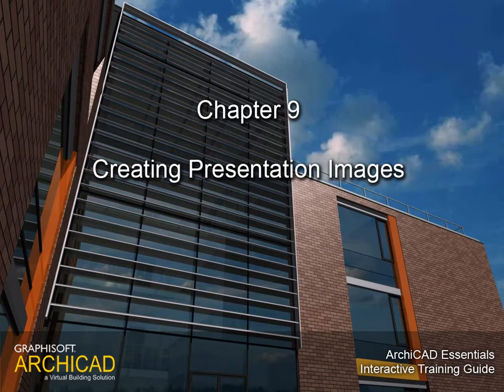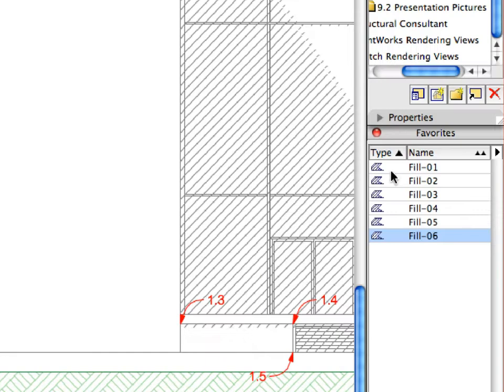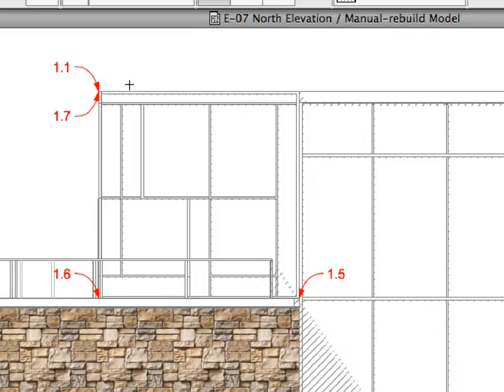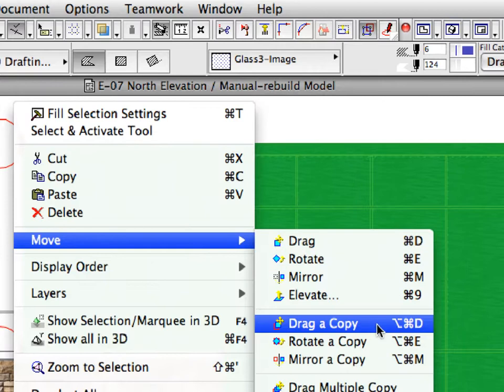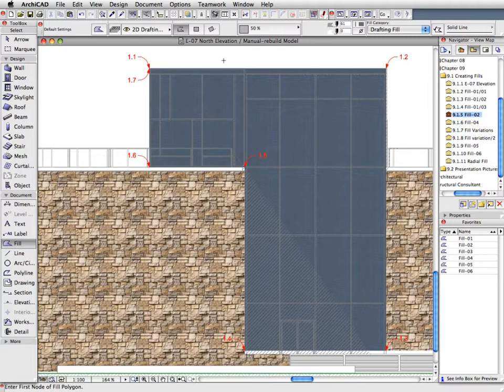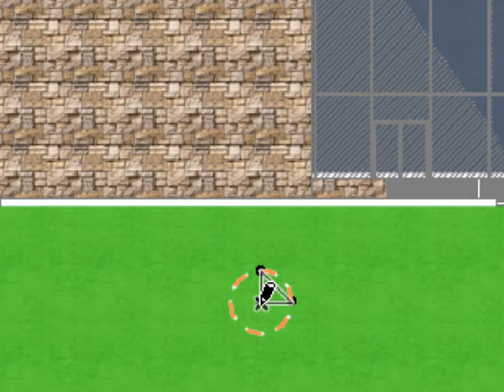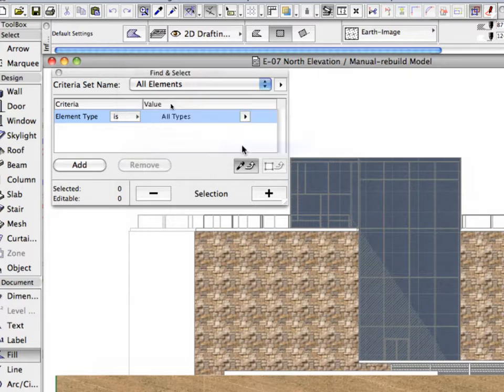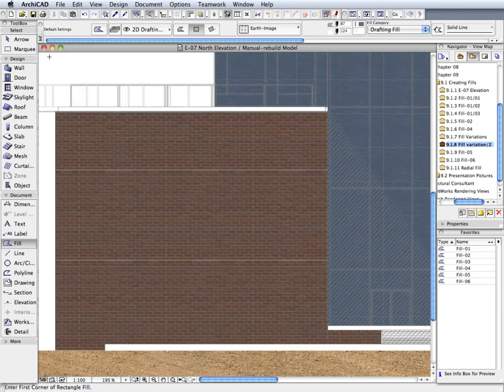ArchiCAD Essentials Training Guide 9-1 Part1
In this movie: Creating Presentation Images - Creating Fills Part 1